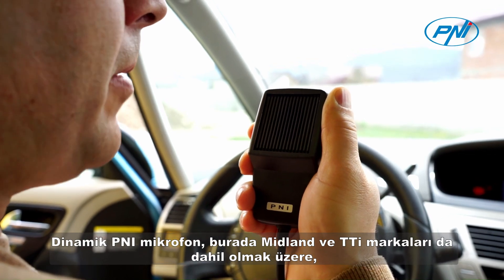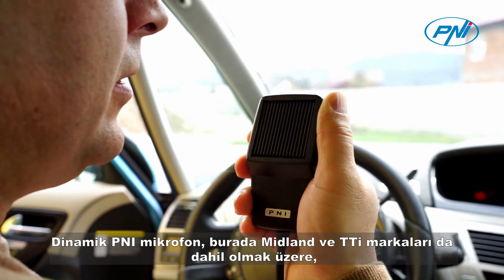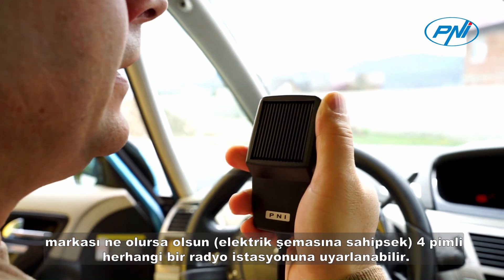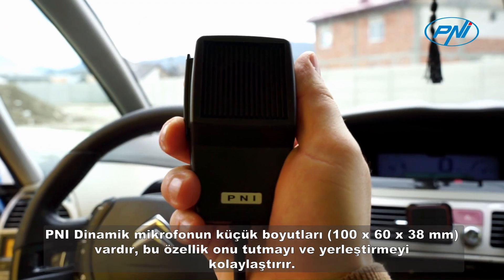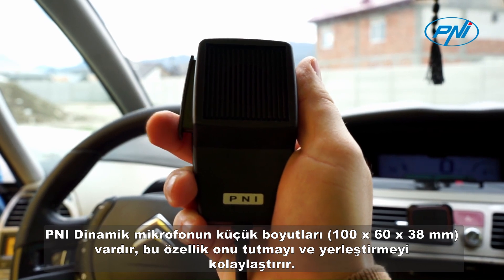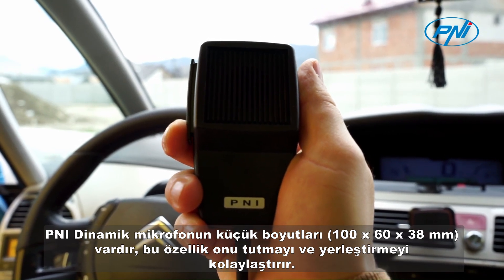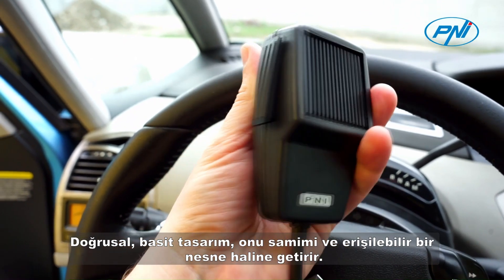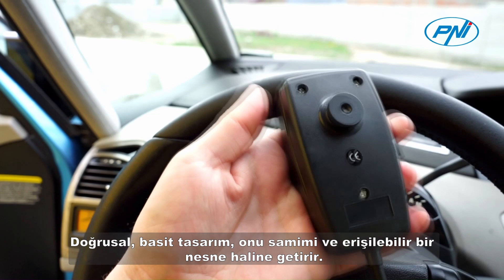4 pin Dynamic PNI microphone for CB radio station TR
Dinamik PNI mikrofon, burada Midland ve TTi markaları da dahil olmak üzere, markası ne olursa olsun (elektrik şemasına sahipsek) 4 pimli herhangi bir radyo istasyonuna uyarlanabilir.
PNI Dinamik mikrofonun küçük boyutları (100 x 60 x 38 mm) vardır, bu özellik onu tutmayı ve yerleştirmeyi kolaylaştırır. Doğrusal, basit tasarım, onu samimi ve erişilebilir bir nesne haline getirir.